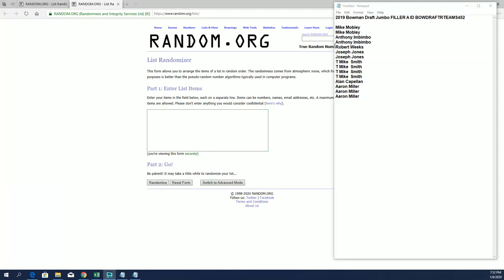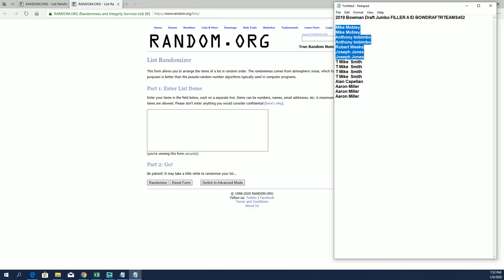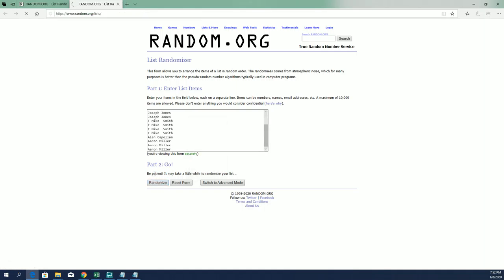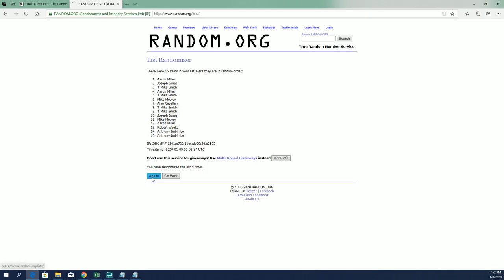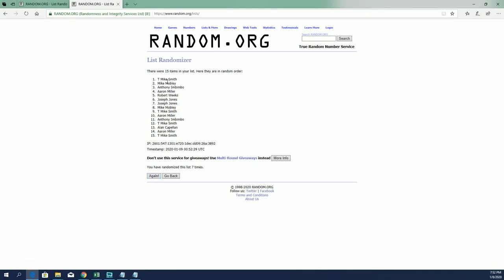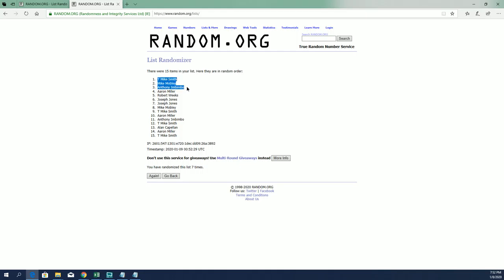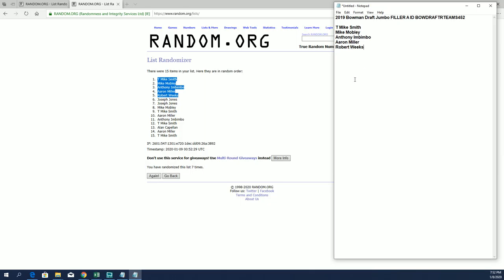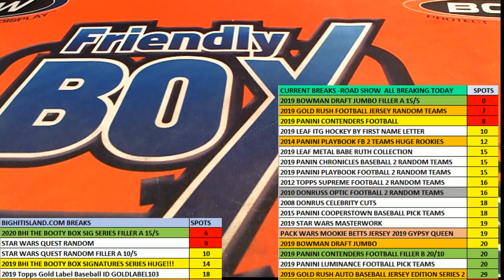2019 Bowman Draft Jumbo FILLER A ID BOWDRAFTRTEAMS452